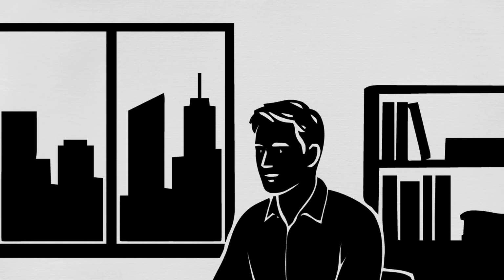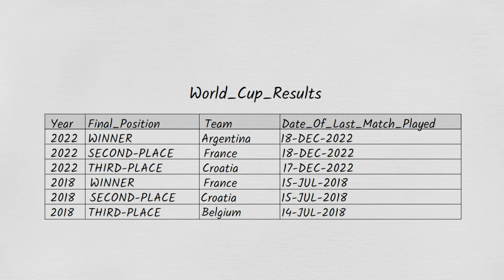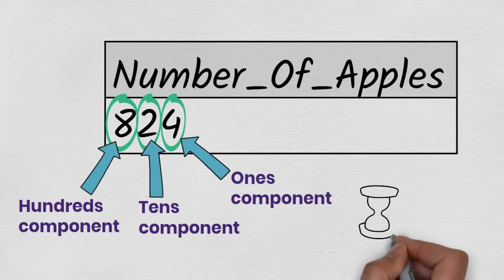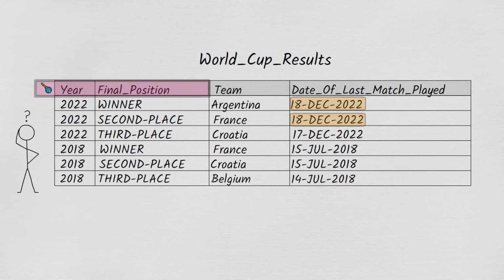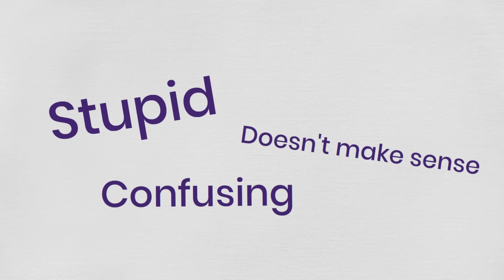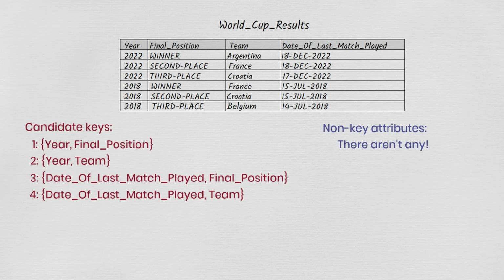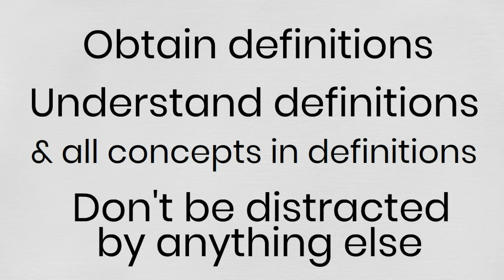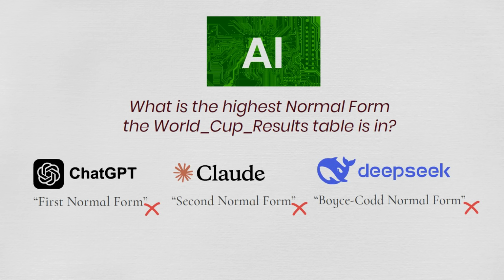This Simple Table Exposes Weak Normal Forms Knowledge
If you think you understand the normal forms of database normalization (1NF, 2NF, 3NF / BCNF, etc.), the simple table that's the subject of this video may cause you to think again.

- this is my simple, step-by-step guide for mastering normalization and the normal forms.

0:00 Setting the trap
1:10 Primary key confusion
2:52 Oh, Atomic... Oh, Atomic
5:17 Redundancy - or is it?
7:10 Redundancy Part 2
7:44 No normal form violation - or is there?
8:00 A part-key dependency
8:58 Now your failure is complete
9:18 The aftermath
11:29 Analysis
13:41 An education problem
14:22 Starting over
14:58 Resources
15:28 A Decomplexify Normal Forms guidebook
16:48 An AI chatbot meltdown
17:46 Closing words